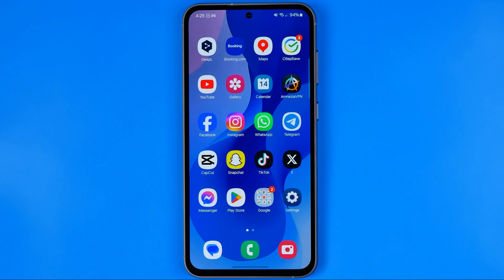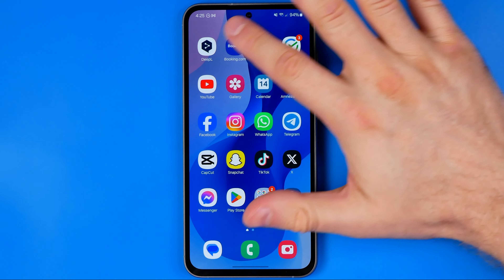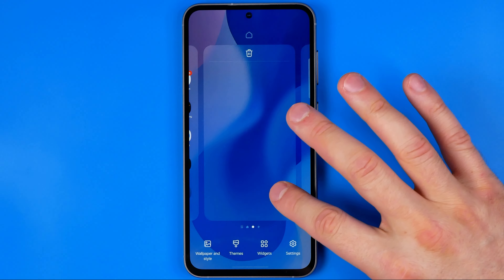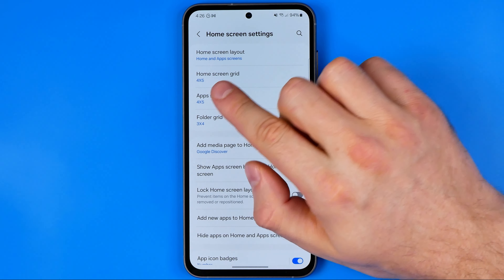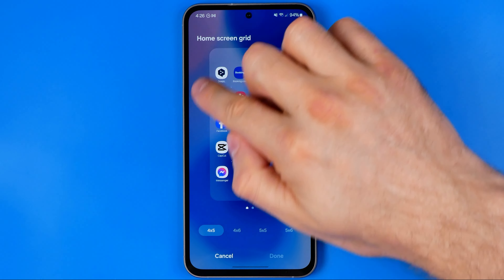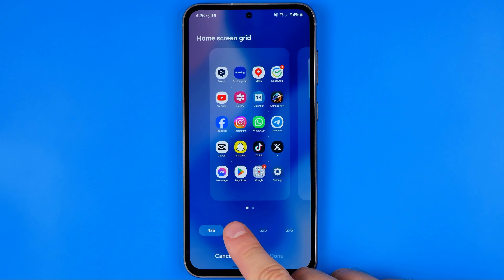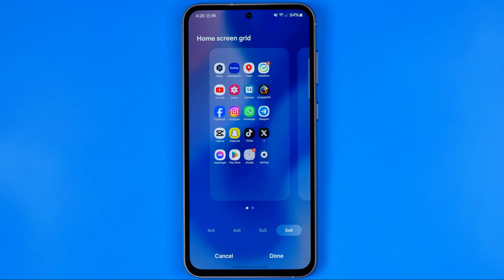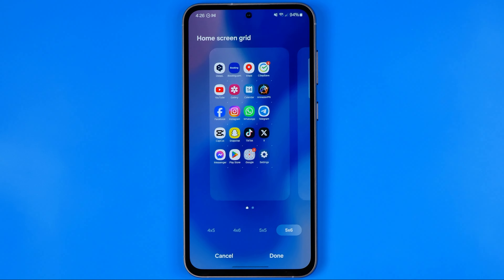How to Change App Icon Size on Samsung Galaxy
Here's how to change app size on samsung! In this video I will show you how to change icon size on samsung galaxy phone. Be sure to watch the video to the very end. You will learn how to change icon size on samsung. That's easy and simple to do!